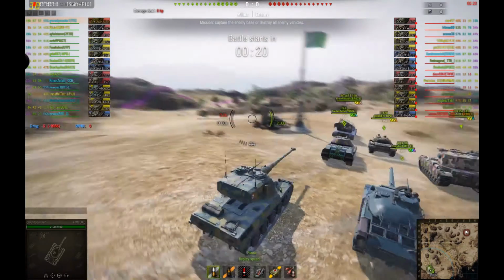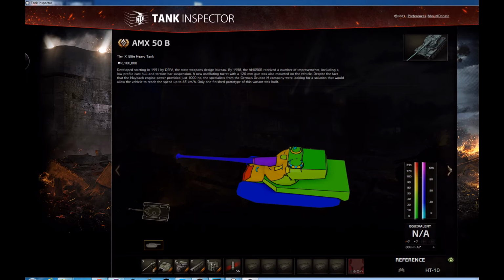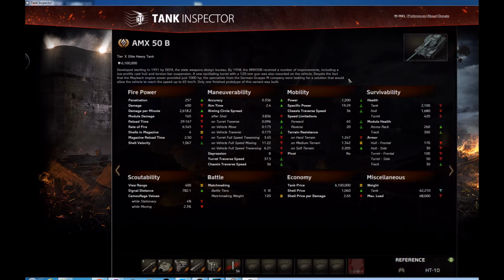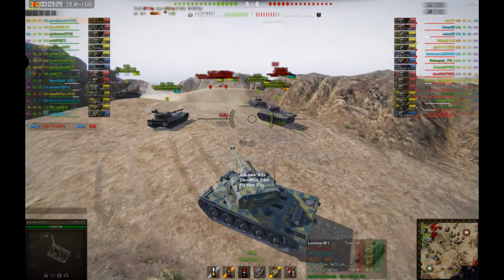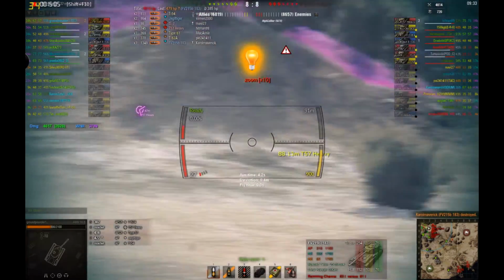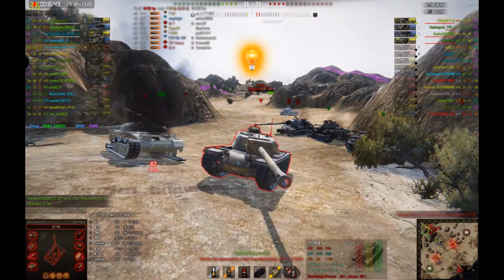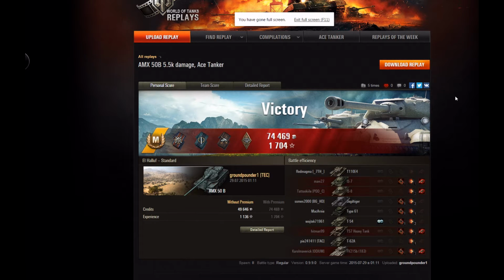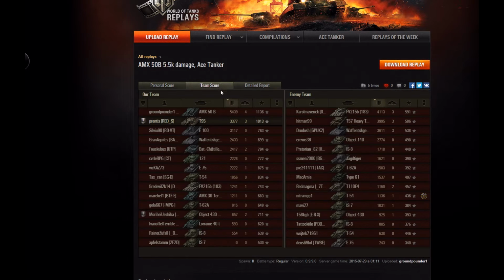Groundpounder AMX 50b, Ace tanker and Heavy Auto-loader analysis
Ok my next video is all about the 50b and how to use a heavy auto-loader effectively. Groundpounder had a really great game and I want to thank him for sending it to me.

The program I am using to view the tank information is 'Tank Inspector':

Hope you enjoy this, still a little rough around the edges but much more experimental than my first real replay. Once again any suggestions etc.

In the next replay I will work on trying out a separate recording software to try to get the voice a good bit clearer.